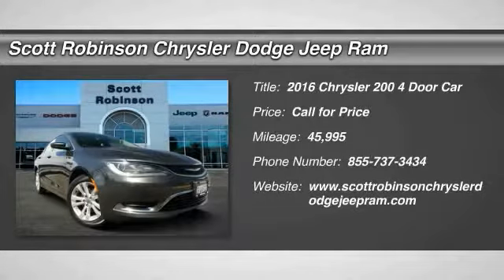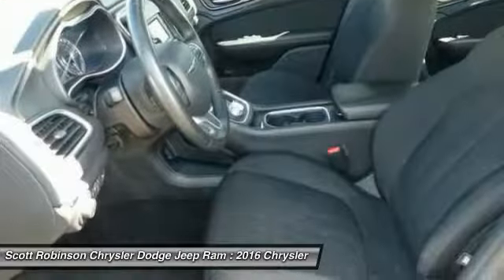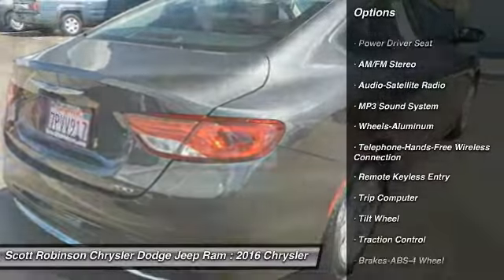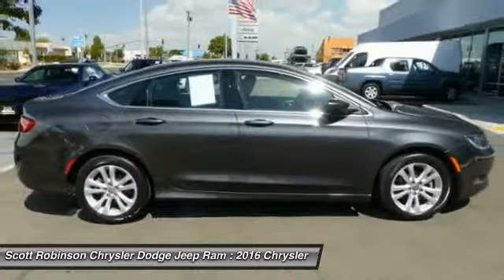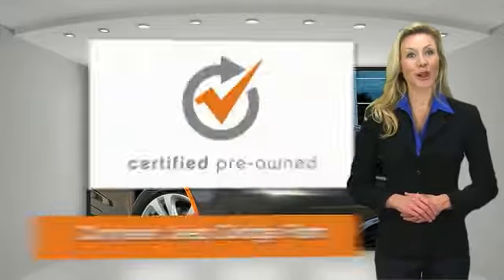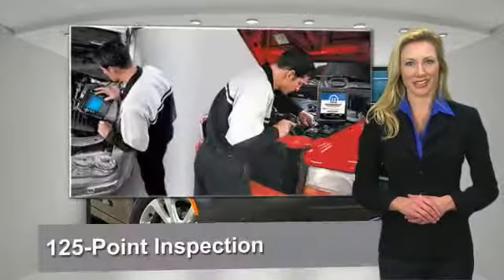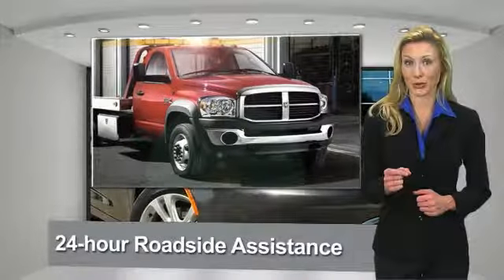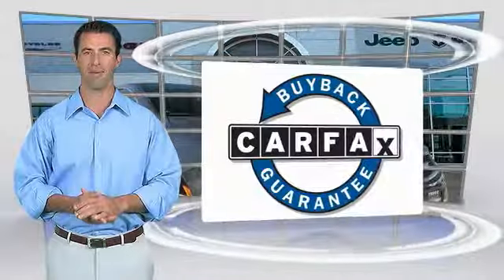2016 Chrysler 200 Torrance CA 14916R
2016 Chrysler 200 Limited

20900 Hawthorne Blvd.

Don't miss this 2016 Chrysler 200. It's equipped with great features. You'll want to take this 4 door car home. Make a great choice today.